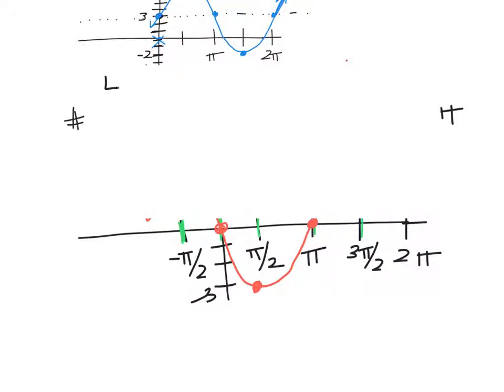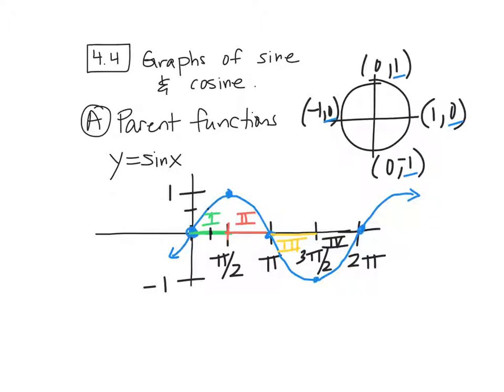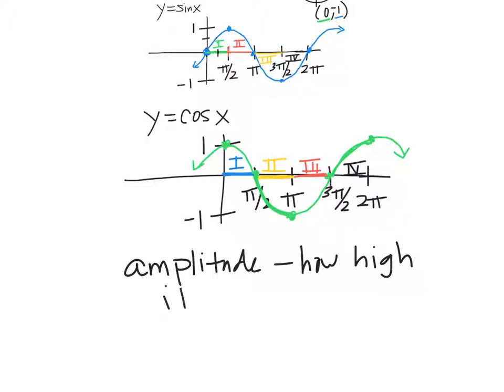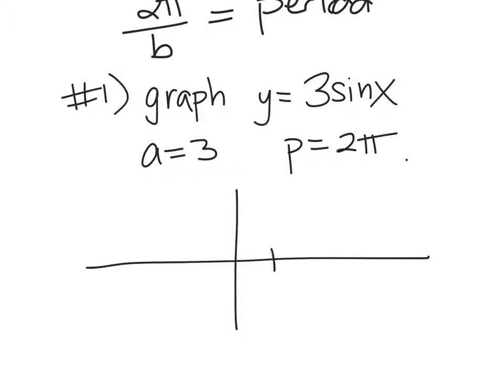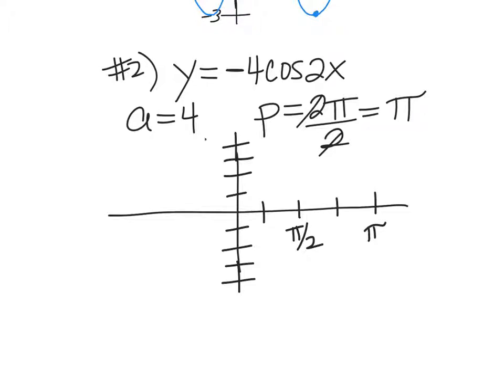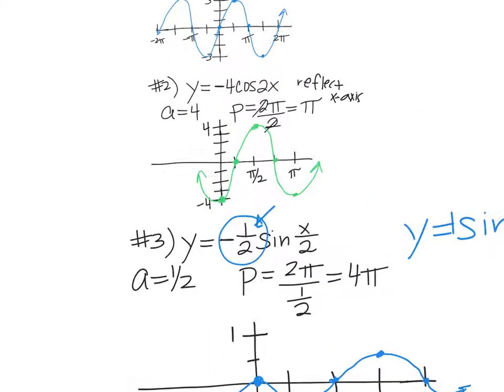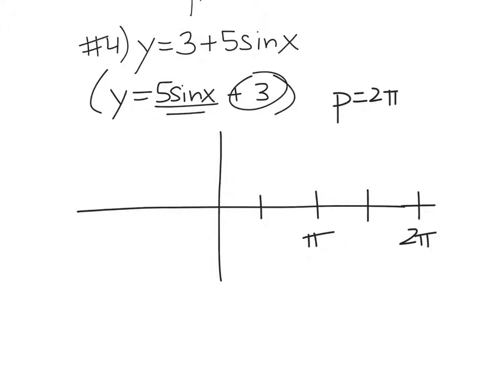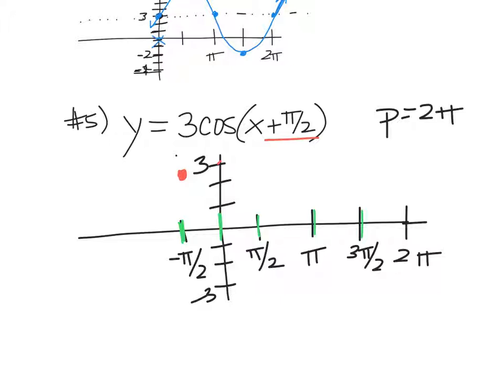Ham 4.4 (2019)